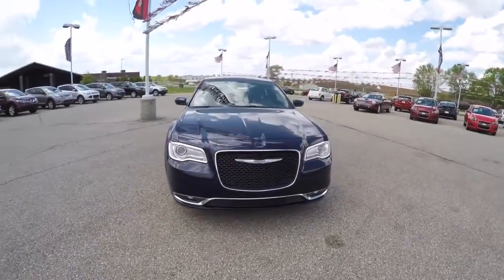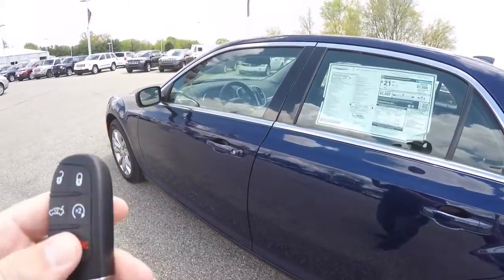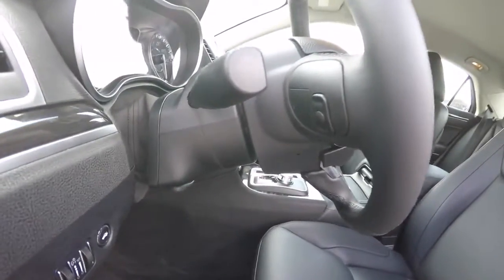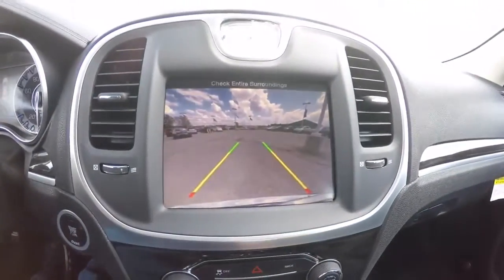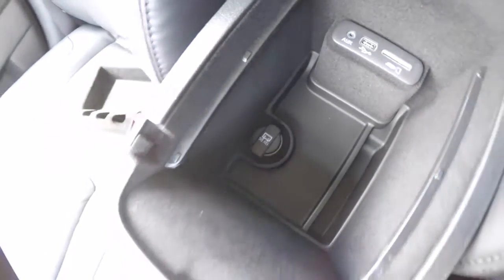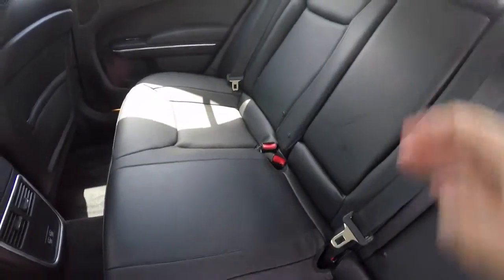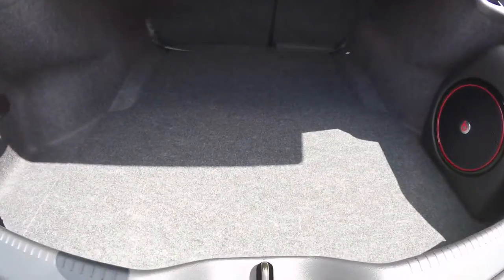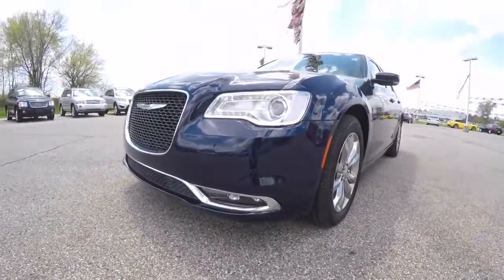New 2015 Chrysler 300 Limited - Blue - Leather - Chrysler Dealer Indiana - 179191.mp4